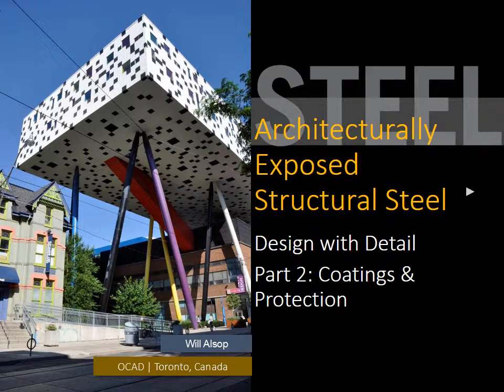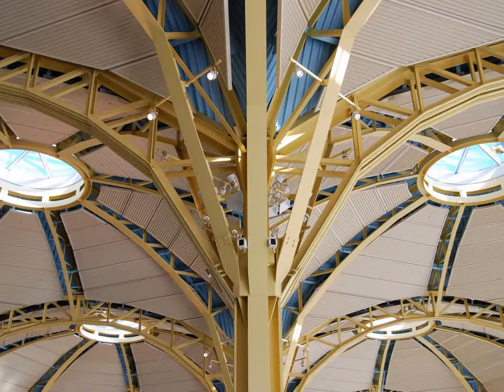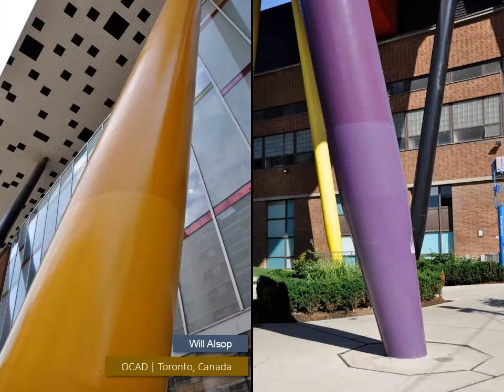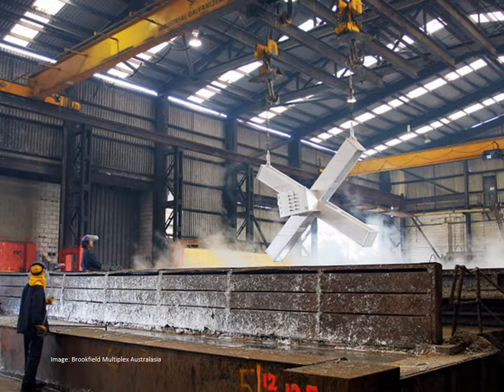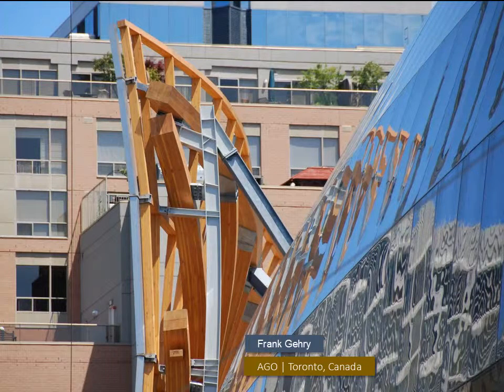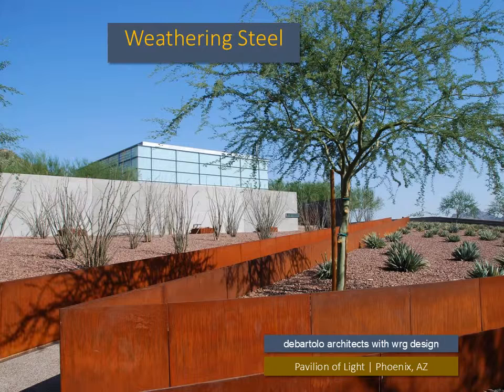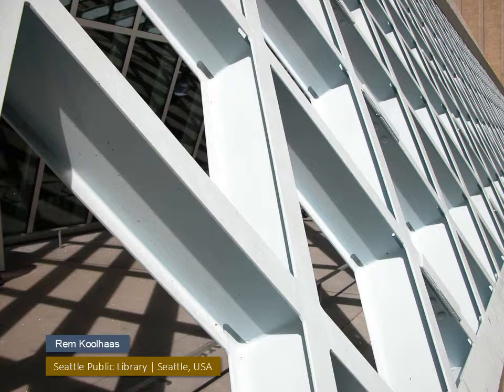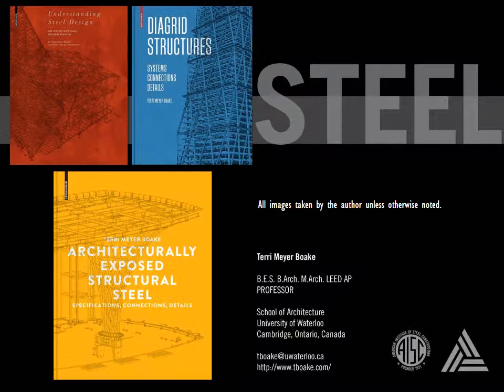ACSA: Steel Coatings & Protection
Steel Coatings & Protection | Design with Detail
Professor Terri Meyer Boake from the University of Waterloo, School of Architecture